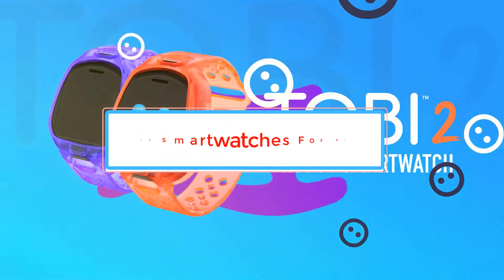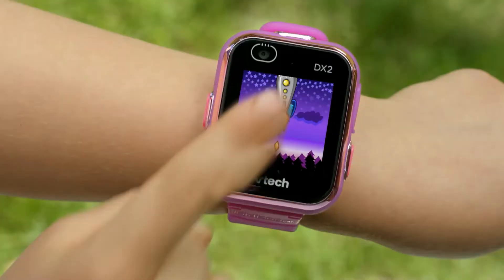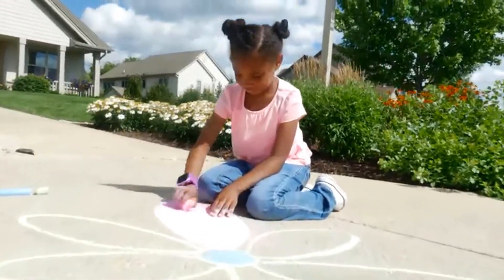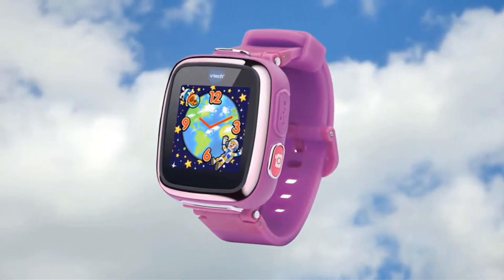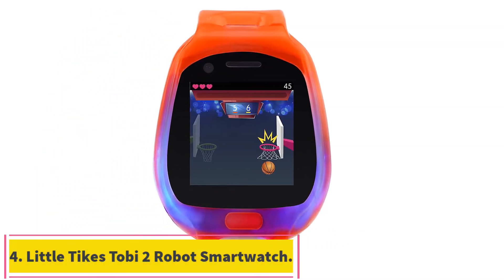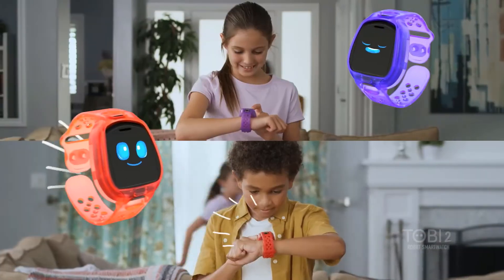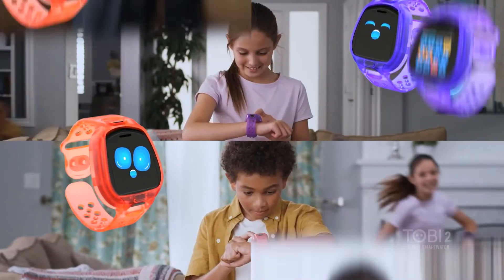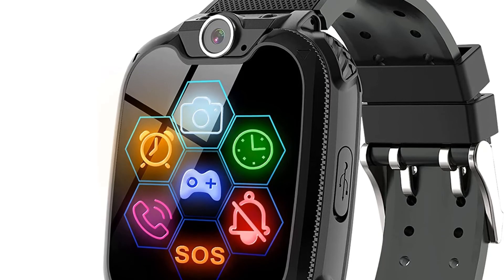✅Best Smartwatches For Kids 2022-Top 5 Smartwatch Review 2022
1. VTech Kidizoom DX2 Smartwatch

2. VTech Kidizoom DX Smartwatch.

3. Garmin vivofit JR Smartwatch

4. Little Tikes Tobi 2 Robot Red Smartwatch.

5. INIUPO Kids Game SmartWatch.

Hey guys in this video we are going to be checking out the Best Smartwatches For Kids. You Can Buy Right Now. We made This List Based On Our Personal Opinion and hours of research & we have listed them based on the type of features and Price. We have Included options for every type of user so whether you are looking for the best budget.

      owners.